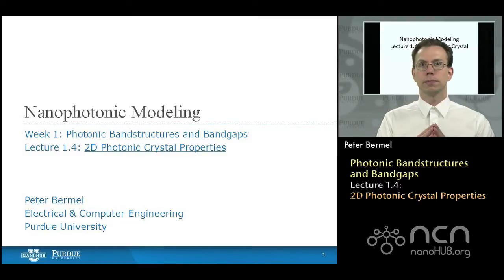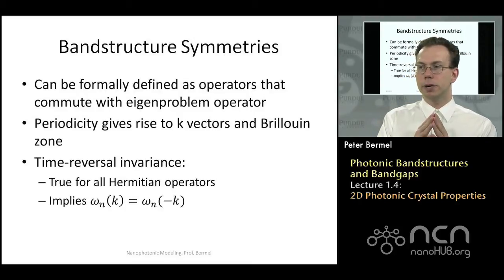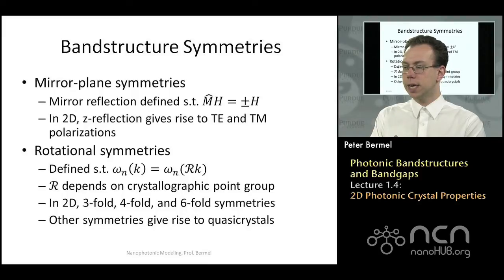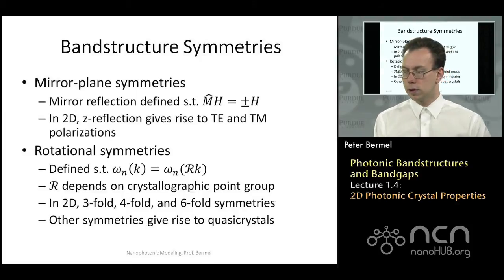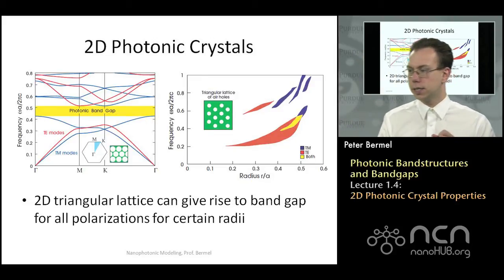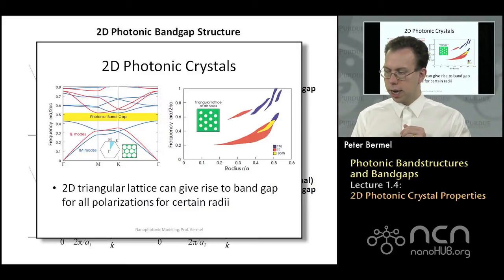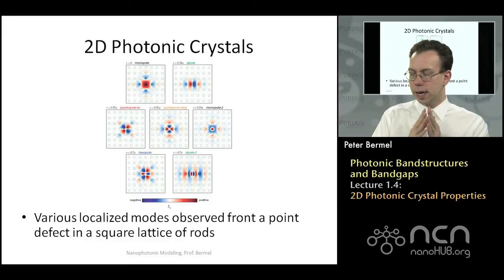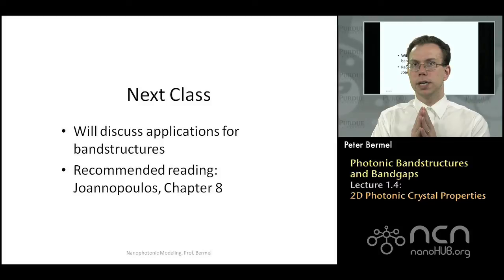nanoHUB-U Nanophotonic Modeling L1.4: Photonic Bandstructures and Bandgaps: 2D Photonic Crystal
Table of Contents:
00:09 Lecture 1.4: 2D Photonic Crystal Properties
00:25 Recap from Lecture 1.3
02:47 Bandstructure Symmetries
04:47 Bandstructure Symmetries
07:31 2D Photonic Crystals
09:48 2D Photonic Bandgap Structure
11:43 2D Photonic Bandgap Structure
12:44 2D Photonic Crystals
14:41 2D Photonic Crystals
15:46 2D Photonic Crystal Waveguides
18:19 Next Class

Nanophotonic Modeling is a five week course that explores the next generation of optical and opto-electronic systems. Systems at the wavelength scale (nanophotonics) or smaller (plasmonics, metamaterials) stand ready to provide new capabilities for the next generation of optical and opto-electronic components, including new types of optical waveguides, lasers, detectors, and solar cells. This course presents advanced methods for simulating such nanophotonic and plasmonic optical systems, including photonic bandstructure solvers, transfer matrix analysis, rigorous coupled wave analysis, finite-difference time domain, and finite-element methods.